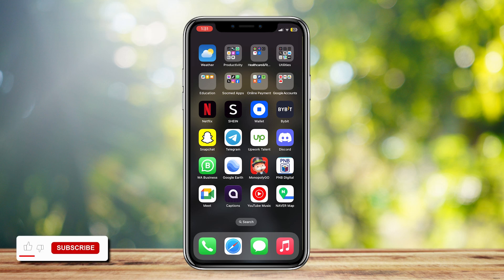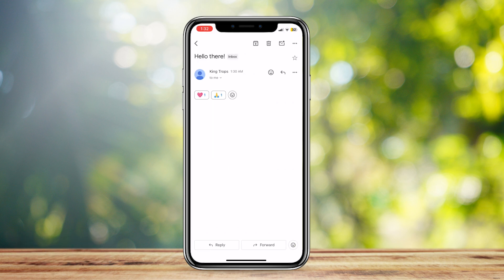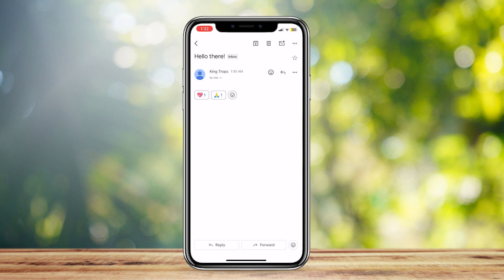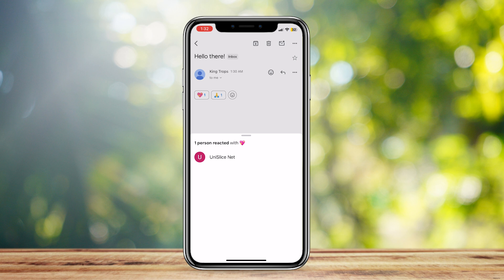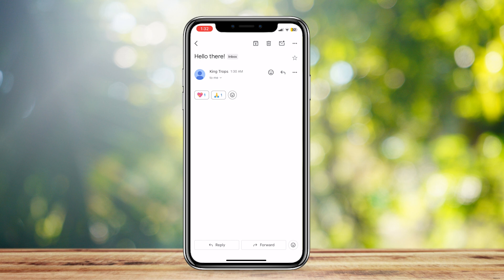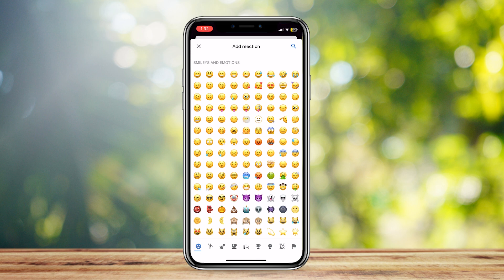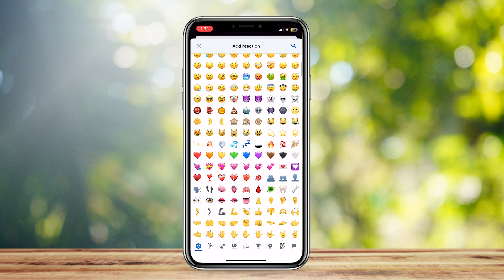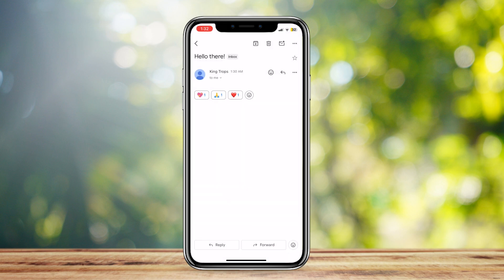How to Remove Reaction on Gmail Message (is it possible?)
In this how to tutorial video we show you How to Remove Reaction on Gmail Message email